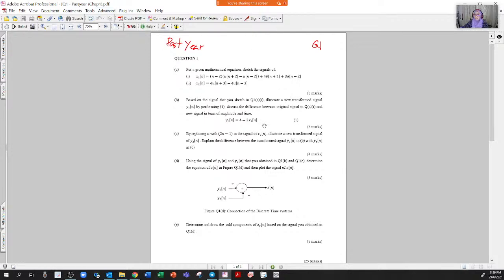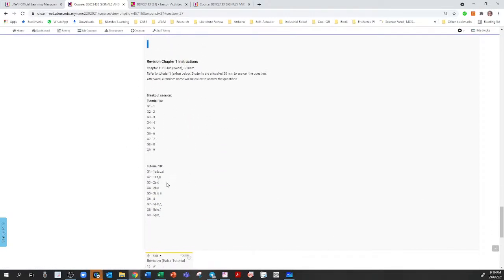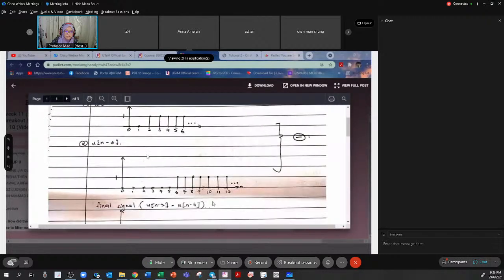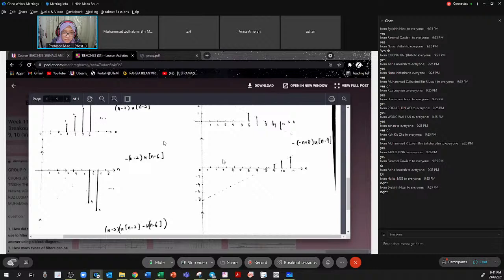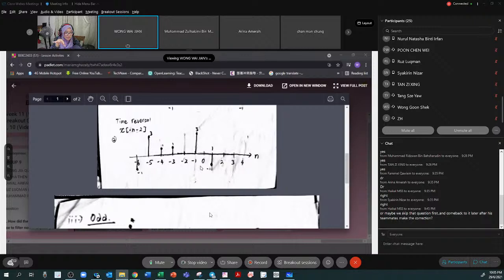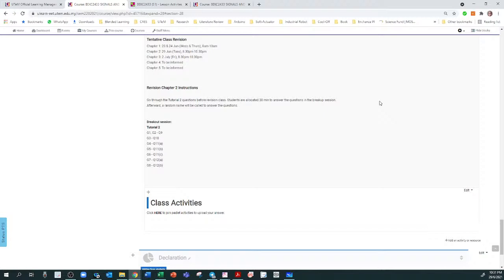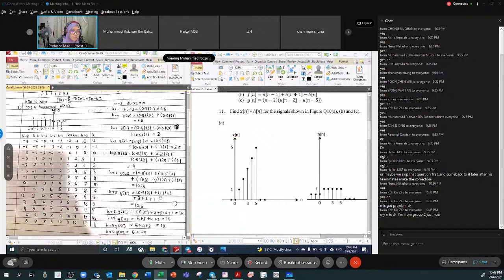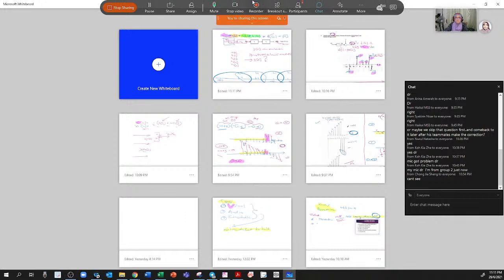BEKC2433 REVISION CHAPTER 2 (29.6.2021)